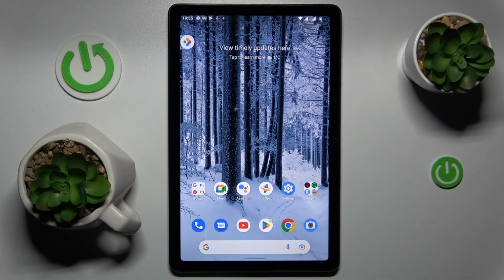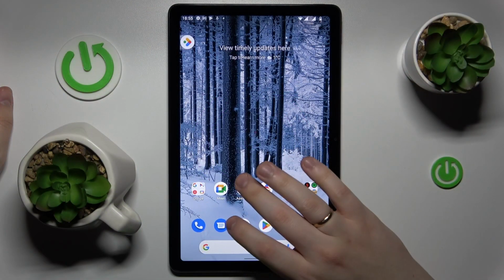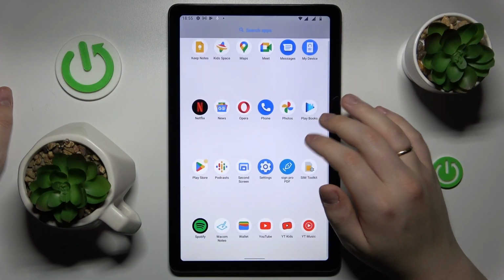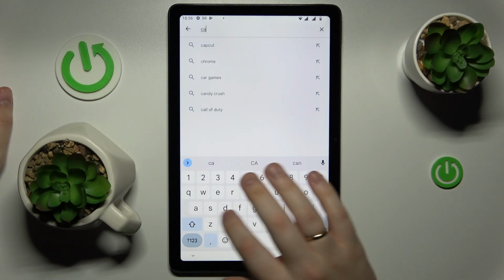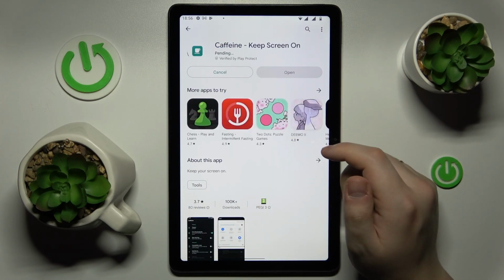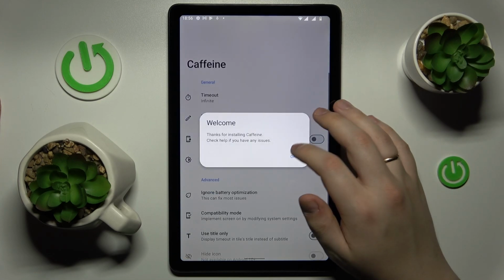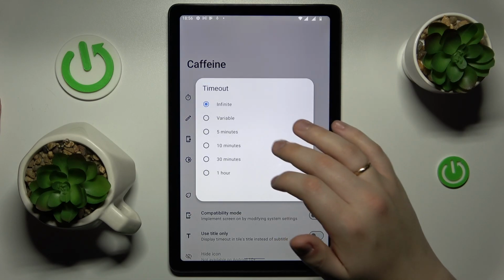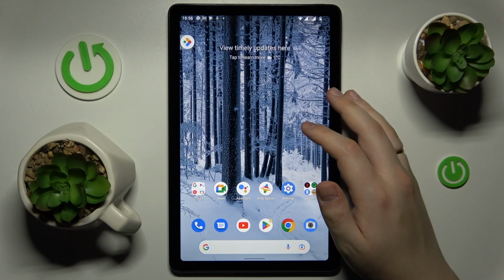How to Change Screen Timeout to Never on Nokia T21? | Caffeine App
How to Change Screen Timeout on Nokia T21?
How to Change Screen Timeout to Never on Nokia T21?
How to Change Screen Timeout to Never via Caffeine on Nokia T21?